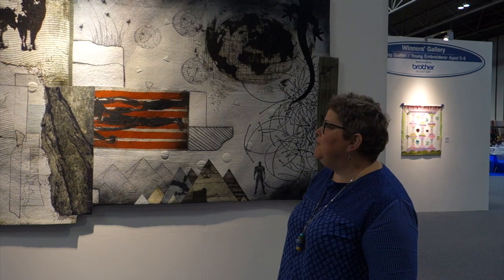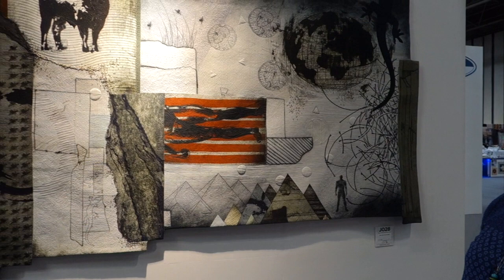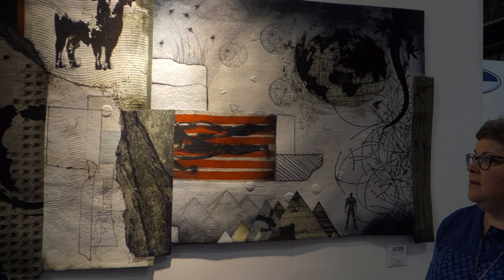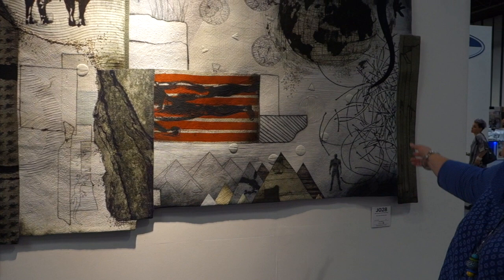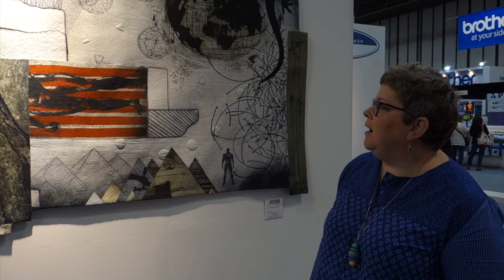Episode 4 : Best in Show Festival of Quilts 2019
Interview with Best in Show maker Mary Palmer

Who will tell the Bees by Mary Palmer and Anne Kiely